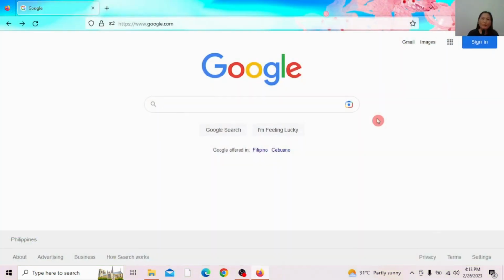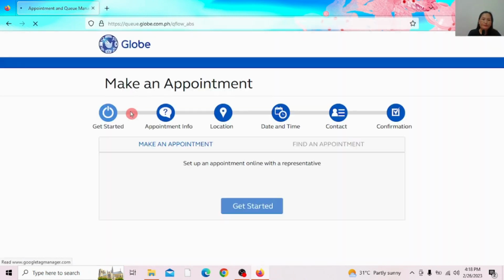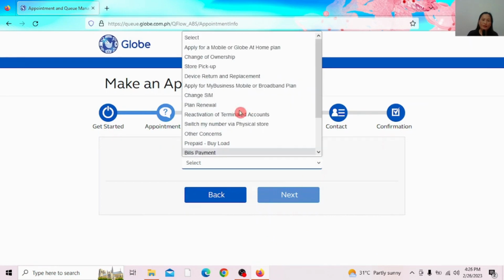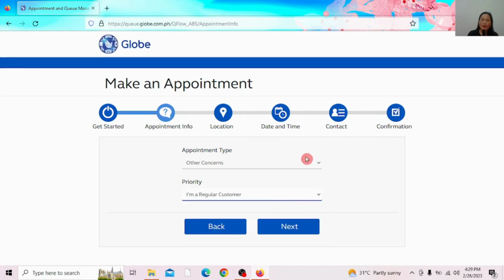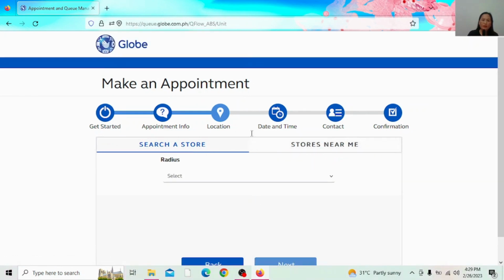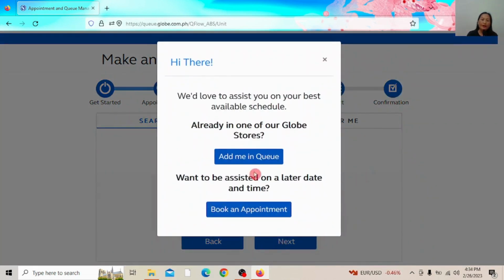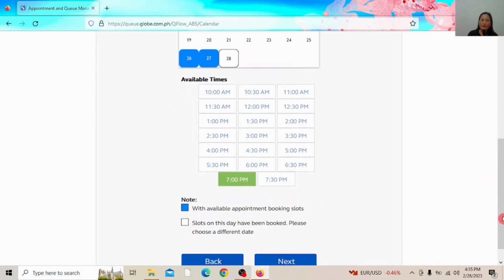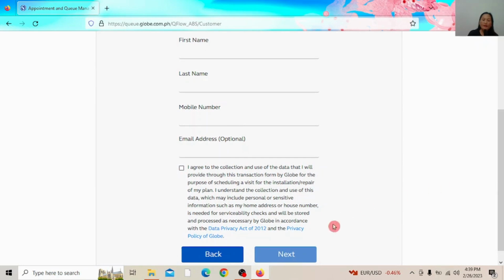How to Make an Appointment with Globe Online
Learn how to make an appointment with Globe Online. a step by step video tutorial to help or guide you for making an appointment online with Globe.

I am not connected to Globe , I just want to share information how to make an appointment online.

You can connect & support my 2nd YT Channel - Life & Family Vlog